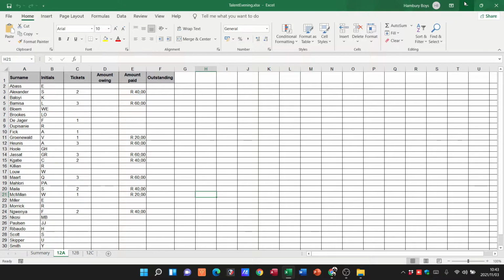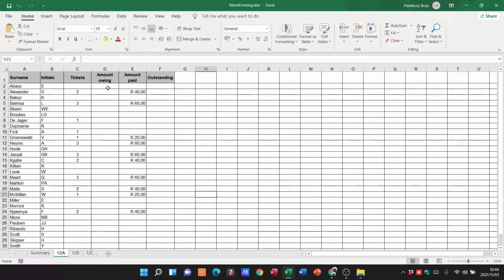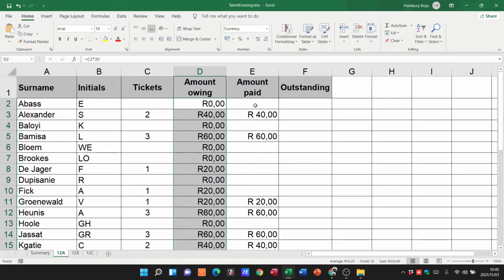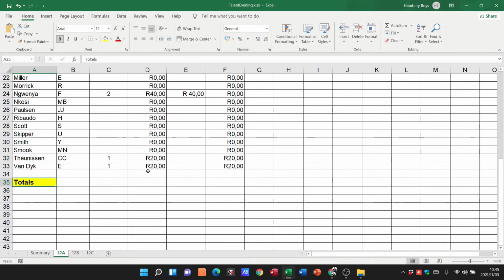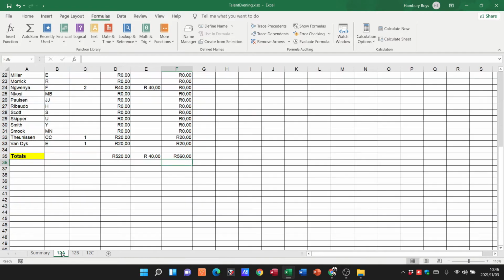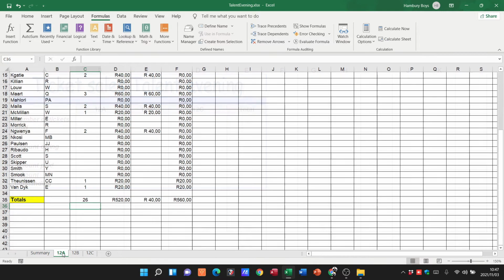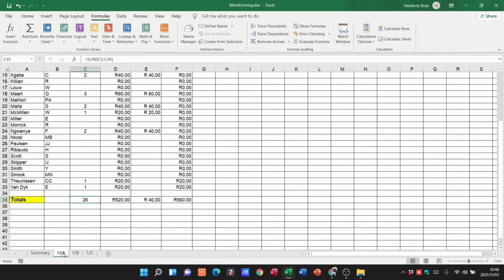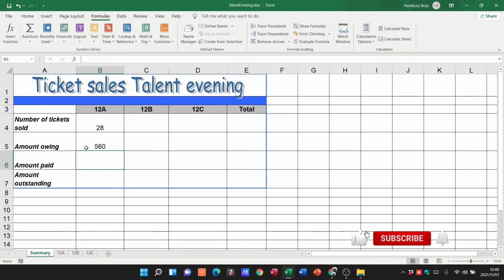How to Link Data from Different Worksheets | MS Excel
In this video, we'll be discussing how to Link Data from different worksheets in Microsoft Excel. We'll be covering how to link data from a worksheet, to a cell in the same worksheet, and even to a different worksheet!

If you're looking to connect data from different sheets in MS Excel, then this video is for you! We'll be discussing different ways to link data and providing detailed instructions on how to do so.

From linking data between sheets in a worksheet, to linking data between cells in the same sheet, this video will teach you everything you need to know about linking data in MS Excel!